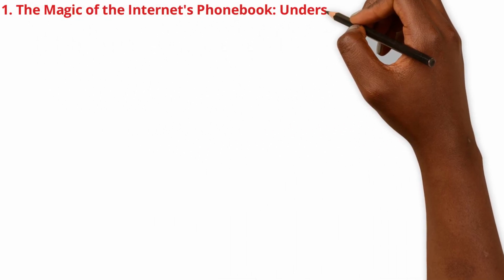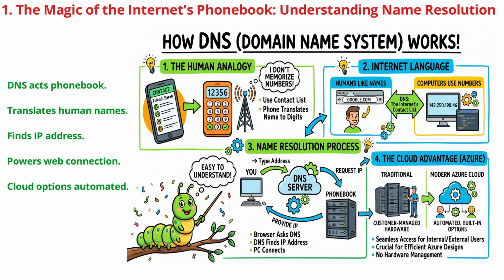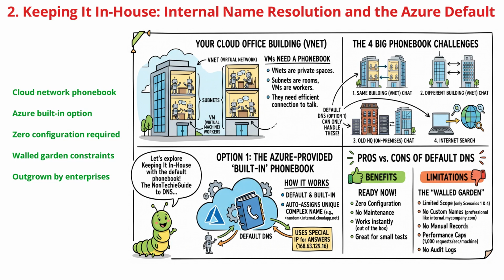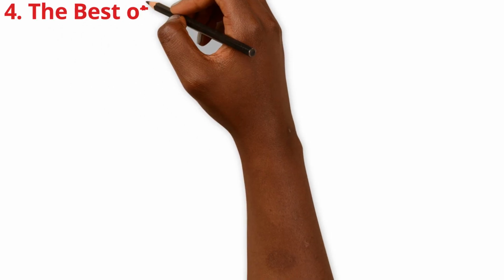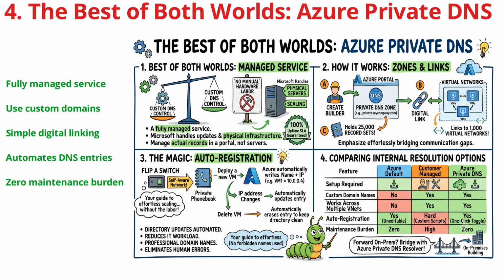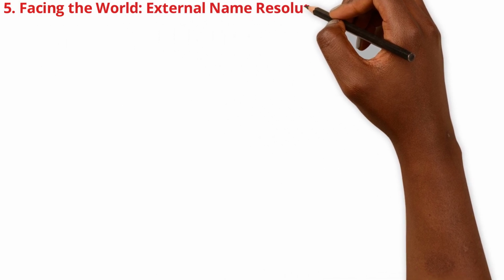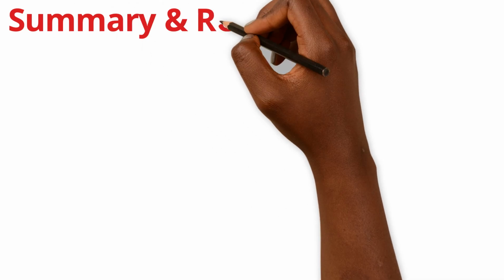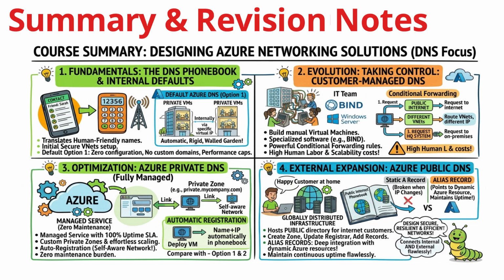Designing and Implementing Name Resolution (AZ-700)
Welcome back to nontechieguide.com! In this comprehensive, whiteboard-style masterclass, we break down complex cloud architecture into clear, layman-friendly concepts. We use a visual-first approach to establish the big-picture framework before diving into the precise technical configurations.

Whether you are designing private internal systems or launching customer-facing web services, this course gives you the blueprints to design secure, resilient, and highly efficient networks flawlessly.

📖 What We Cover in This Course
1. The Magic of Name Resolution: Discover how DNS acts as the internet's ultimate phonebook, translating human-friendly names into machine-readable IP addresses.

2. Default Azure DNS (Option 1): Learn how Azure's built-in, out-of-the-box system works, and understand the "walled-garden" limitations that prompt growing enterprises to outgrow it.

3. Customer-Managed DNS (Option 2): Explore how to build custom virtual machines running specialized software (like BIND) to take total control using conditional forwarding—and the infrastructure overhead that comes with it.

4. Azure Private DNS (Option 3): Master the best of both worlds. See how this fully managed, zero-maintenance service uses Auto-Registration to keep your internal directory automatically updated.

5. Azure Public DNS & Alias Records (Option 4): Head external to reach your customers globally. Discover how to update your registrar and harness the power of Alias Records to point domain names directly to dynamic Azure resources, ensuring continuous uptime.

🚀 Key Takeaways
DNS acts as a secure, globally distributed phonebook.

Default options are fast but highly rigid.

Custom servers offer control at the cost of high manual upkeep.

Azure Private DNS optimizes internal resolution with zero maintenance.

Alias records flawlessly maintain public website uptime when IP addresses change.

For more layman-friendly guides to the cloud ecosystem, visit us at nontechieguide.com.